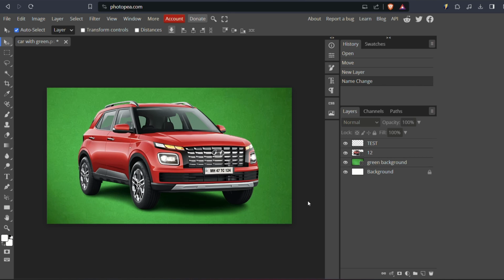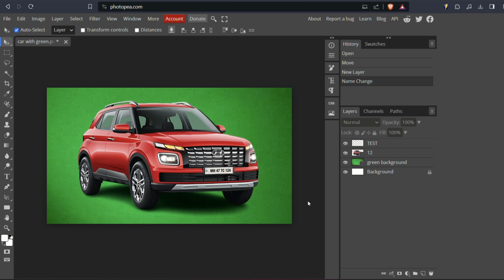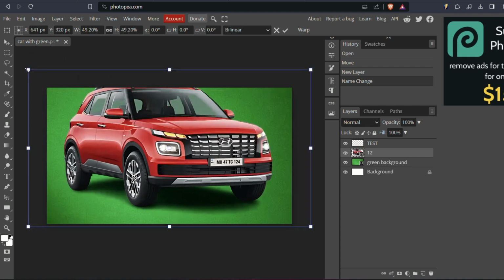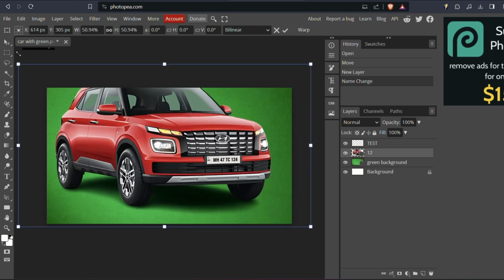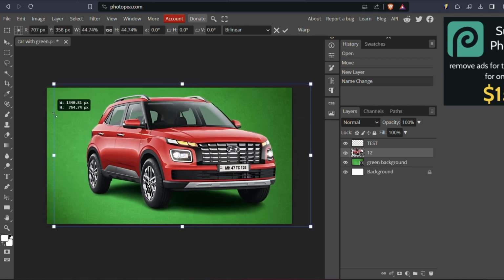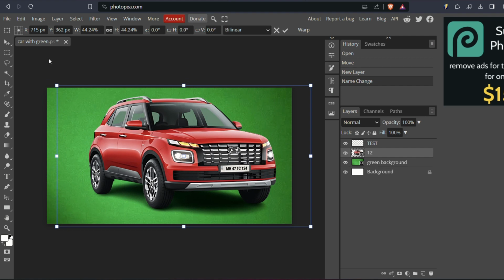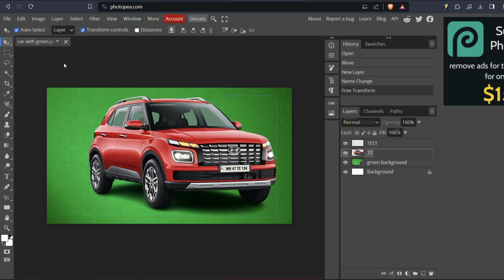How To Resize An Image In Photopea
In this video I explain How To Resize An Image In Photopea.

If you don't know How To Resize An Image In Photopea then you are at the right place.